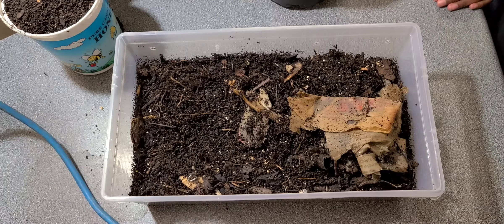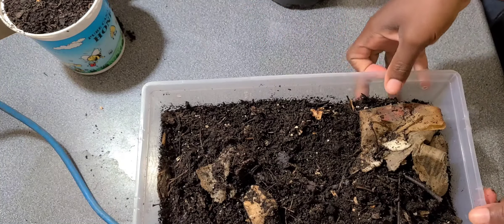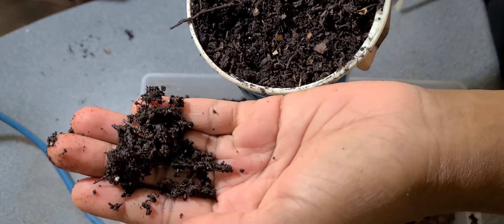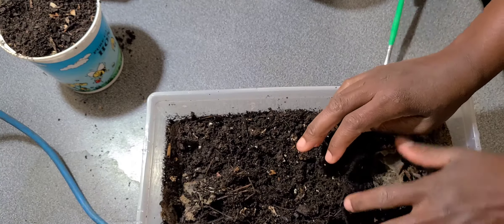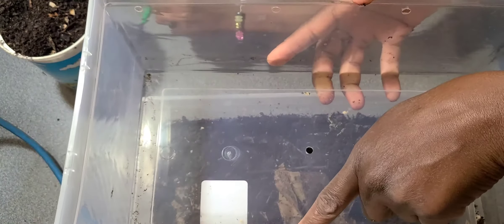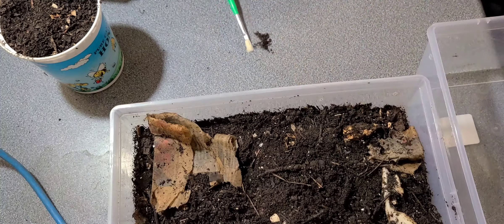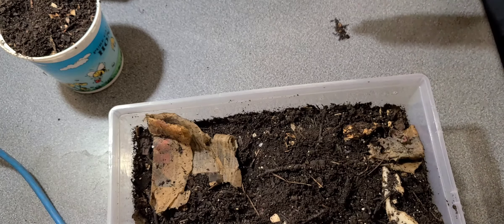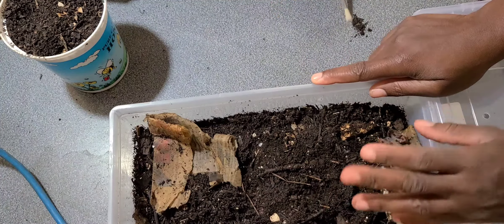Havesting & Storing Worm Castings: When? How?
You've completed the initial part of worm far.ing and you are anxiously waiting for the harvest. When can you harvest and how do you store the castings? These questions will be answered in this video.
I hope this video will prove beneficial and enjoyable for you.